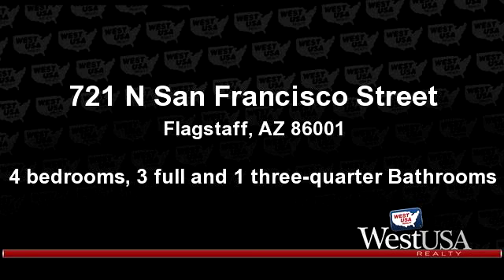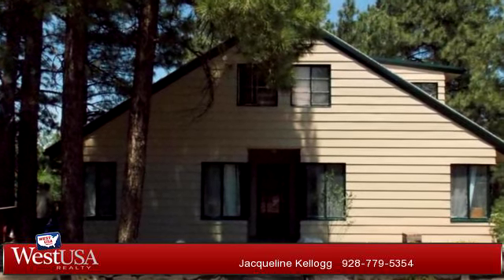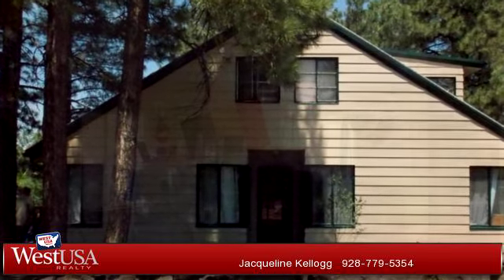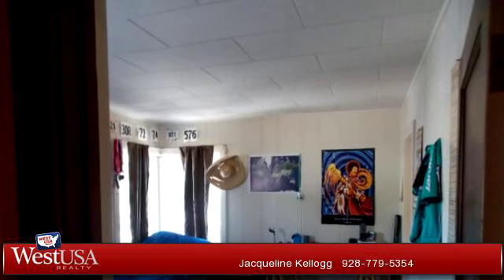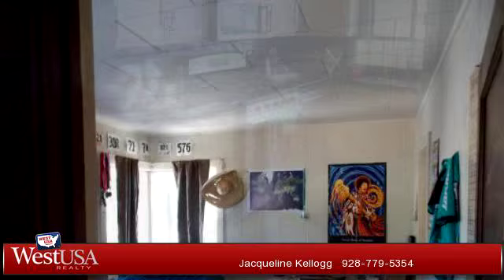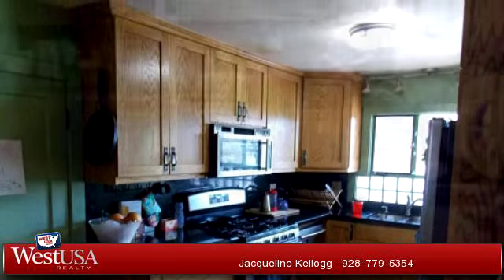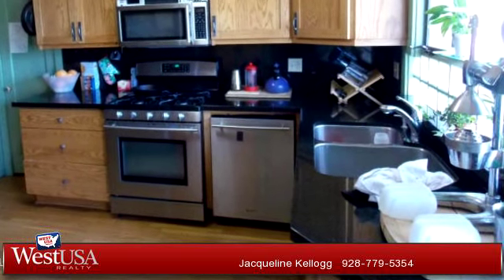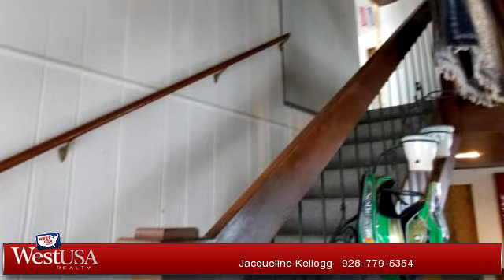Residential for sale - 721 N San Francisco Street, Flagstaff, AZ 86001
NEW EXTERIOR PAINT & LANDSCAPING! Large 4 Bedroom home (Separate 1 Bedroom apartment) in DOWNTOWN Flagstaff just South of FMC. Currently rented for $3000 per month. Needs some TLC but the kitchen has been recently updated. Lots of charm and would be an awesome project for someone who would like to renovate a historic home. Endless potential. Currently occupied, please allow at least 24 hrs notice.

Bedrooms: 4
Bathrooms: 3 full and 1 three-quarter Bathrooms
Square Feet: 2476
Price: $449,000